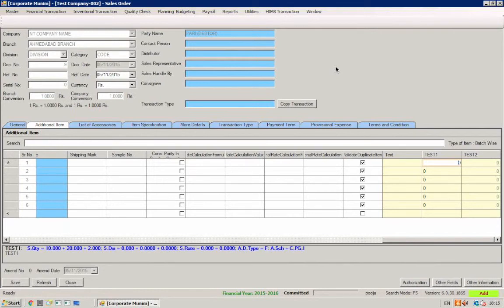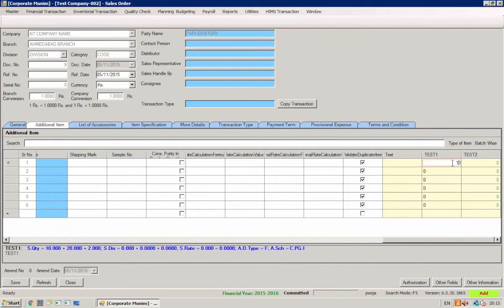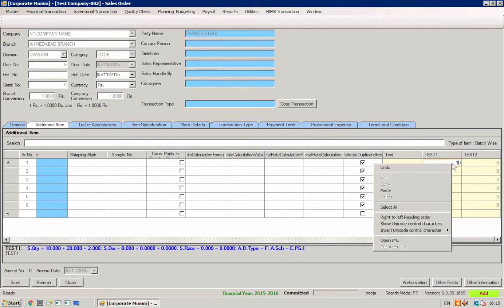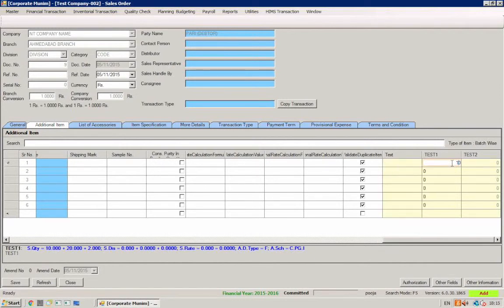Corporate Munim : UDF Copy selected value